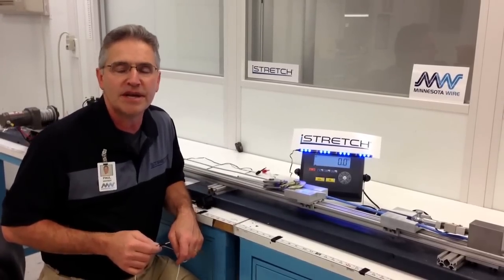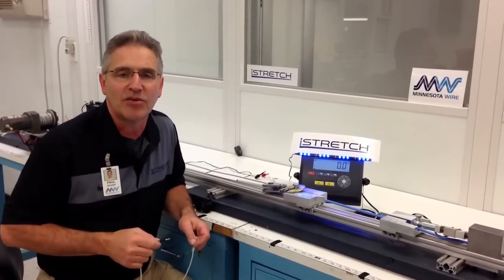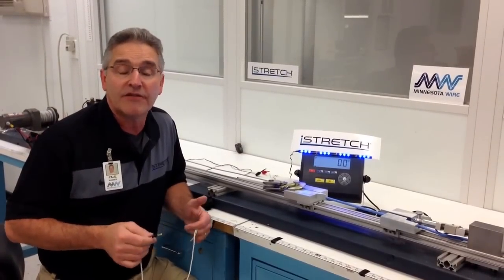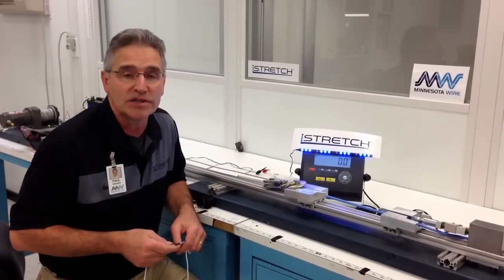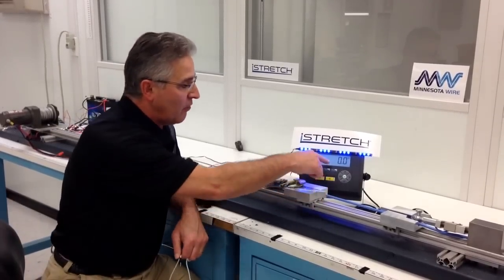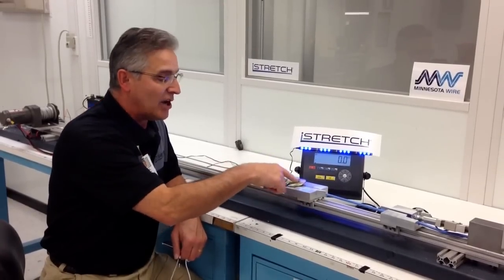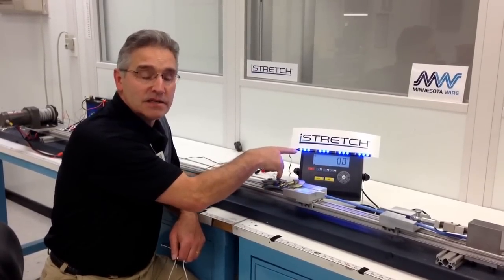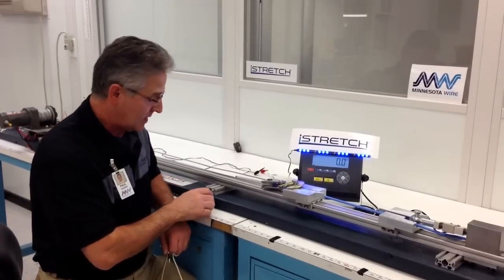iStretch®- Electrical Wire that Stretches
Minnesota Wire's iStretch® comes in 30+ variations and can stretch 20-400%. for a free iStretch® sample!